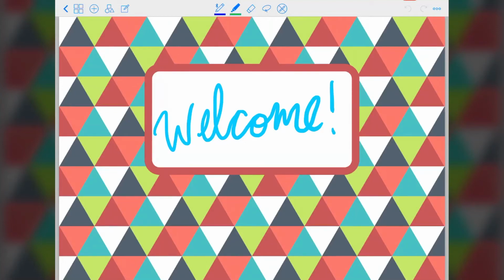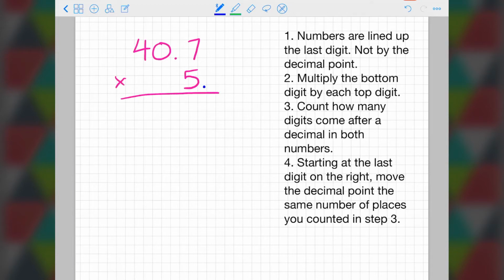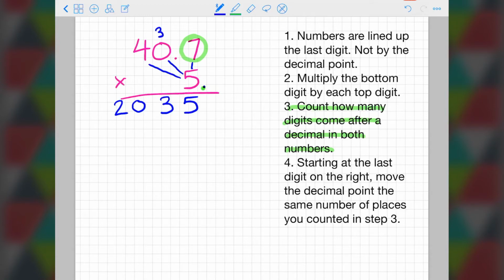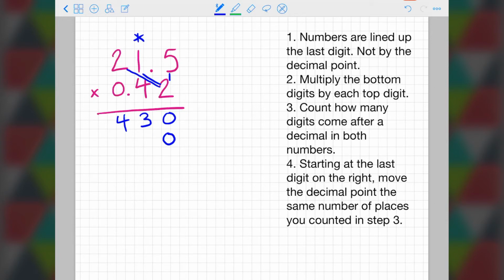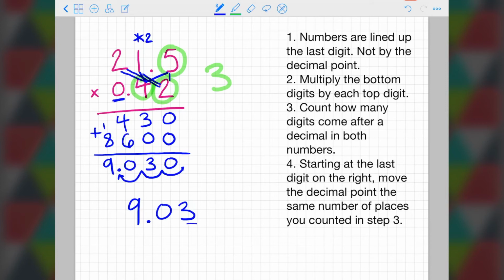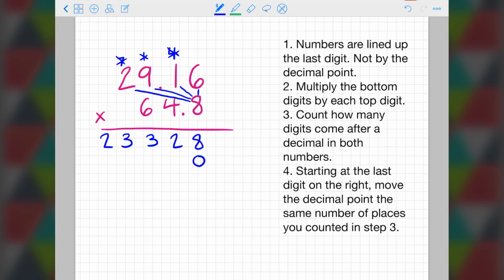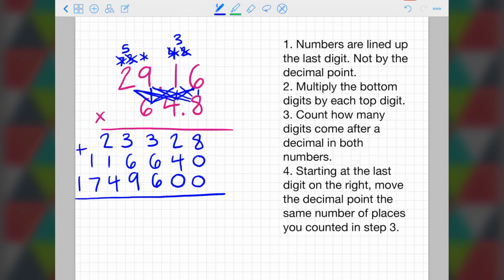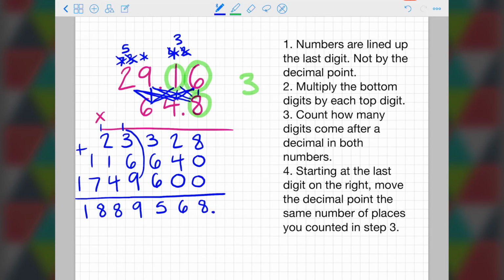Multiplying Decimals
Quick instructional video on multiplying decimals.